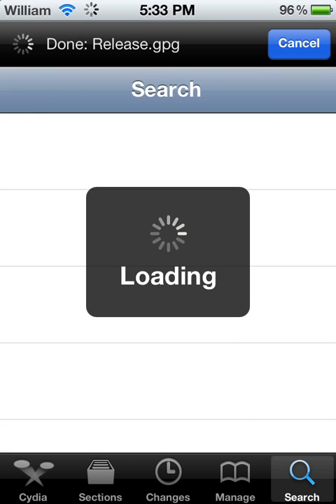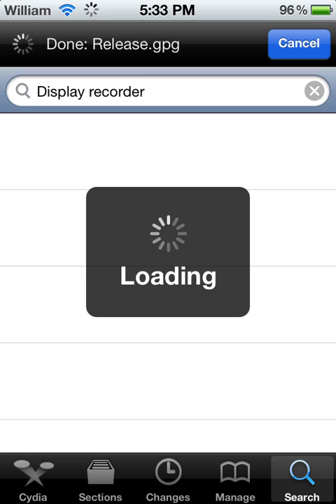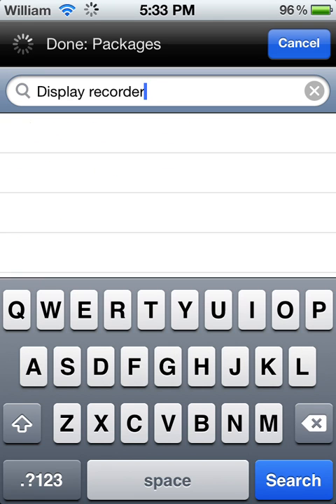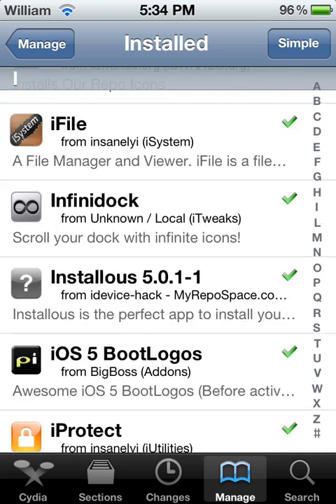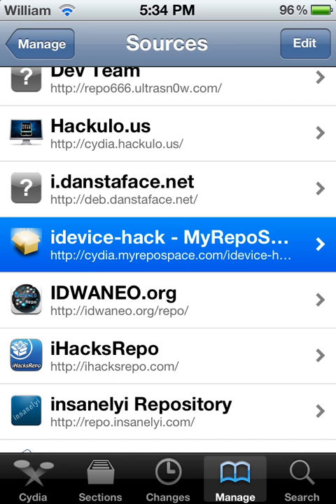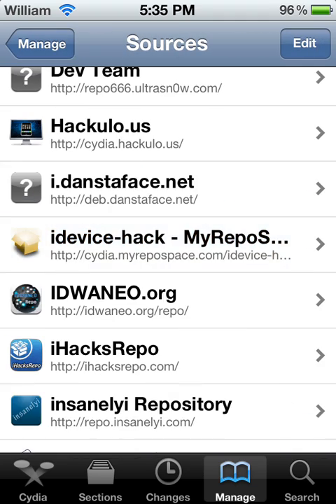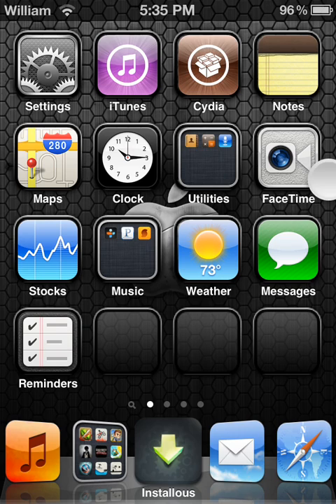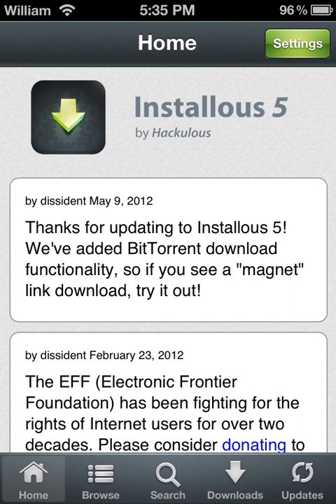How to fix sum mismatch error when trying to install or update installous 5